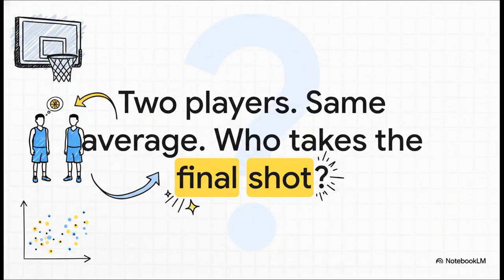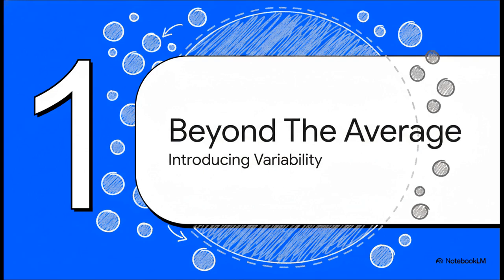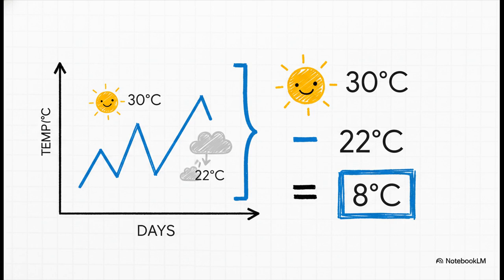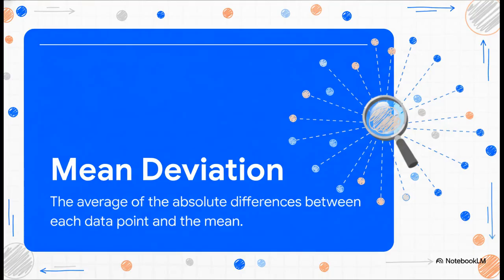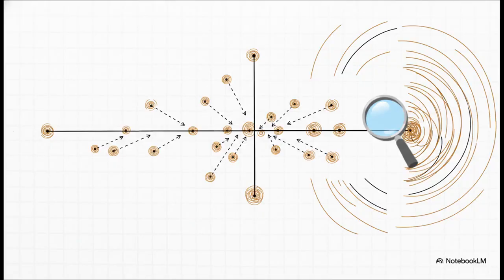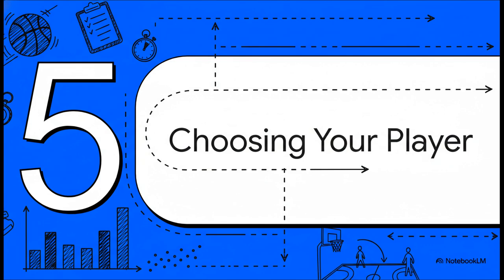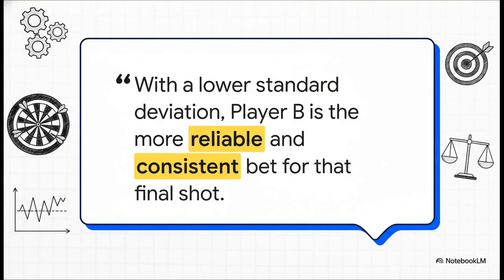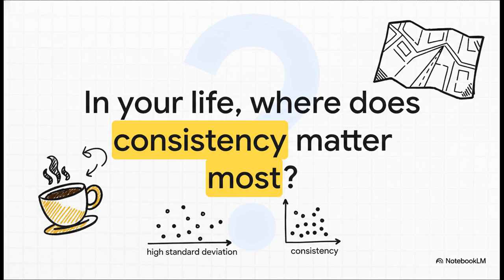MATH 8 Quarter 4 Week 2: Measures of Variability for Ungrouped Data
Is a "Mean" of 85 always what it seems? In this video, we go beyond the average to explore Measures of Variability for Ungrouped Data. We’ll learn why two classes can have the same average grade but completely different performance levels. This lesson follows the DepEd MATATAG Grade 8 Mathematics curriculum.